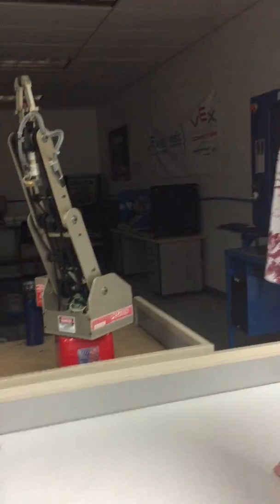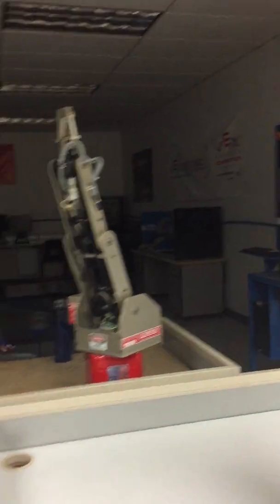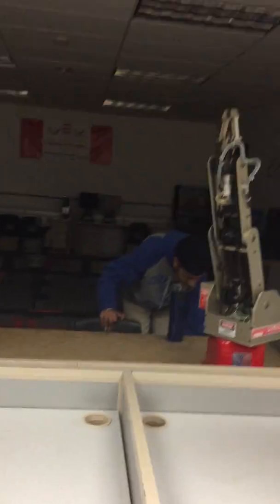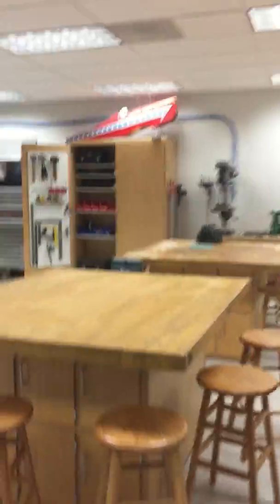ROBOTICS & WOOD SHOP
WOW, have things changed! GVHS students are building their own robots and competing with other schools to see whose creations are the best. In addition to building with their hands, they use computers to help them make architectural drawings of homes and other structures. Despite modern technology, the shop has the school's only pencil sharpener as well as an overhead projector!